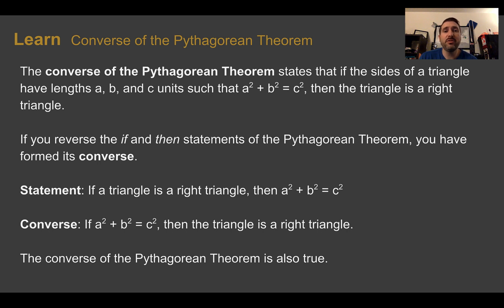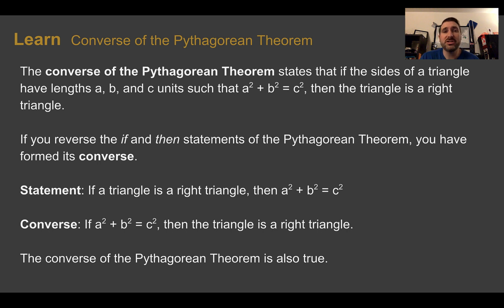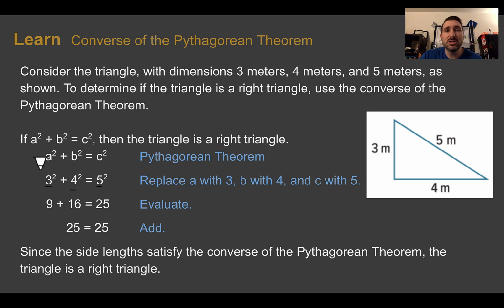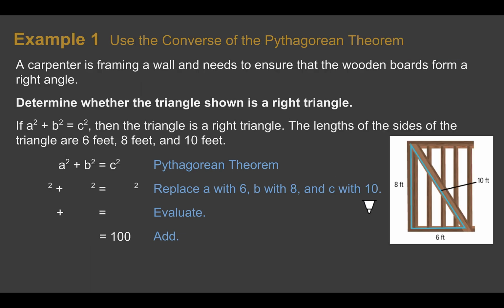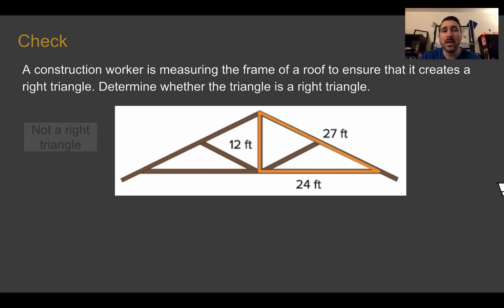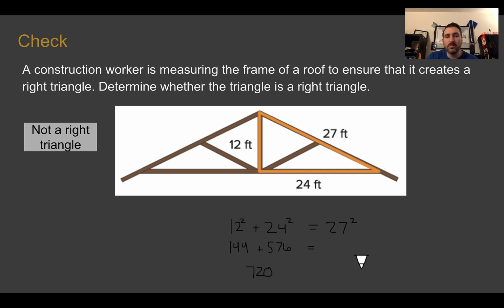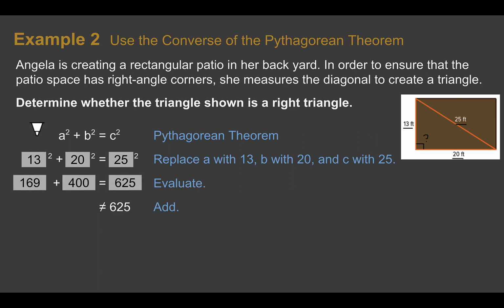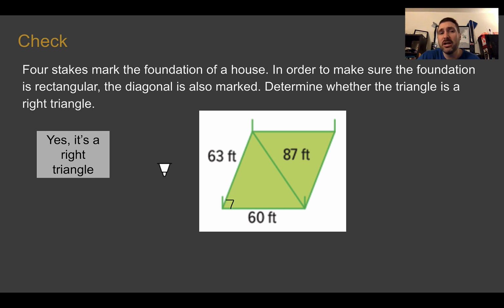8th Grade Geometry Lesson 4 – Converse of the Pythagorean Theorem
Determining if triangles are right triangles using the converse of the Pythagorean Theorem.